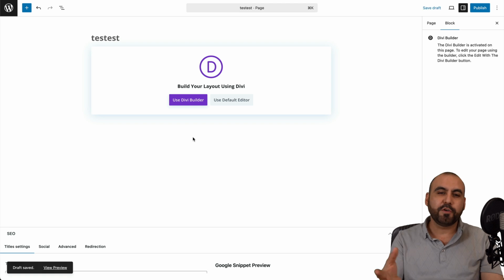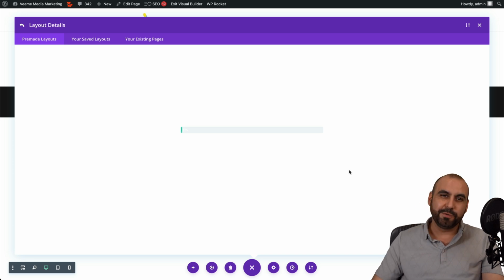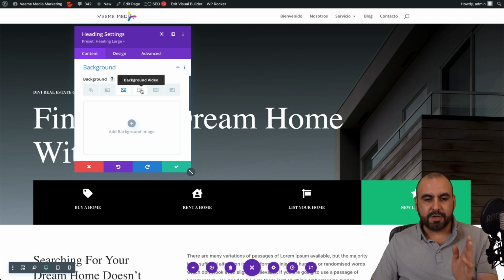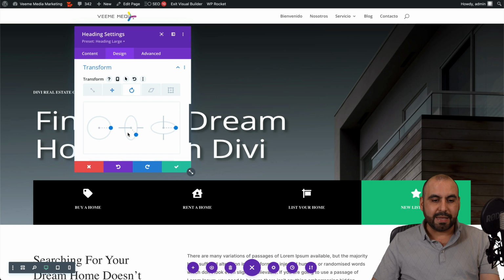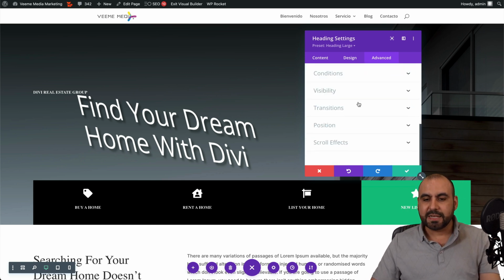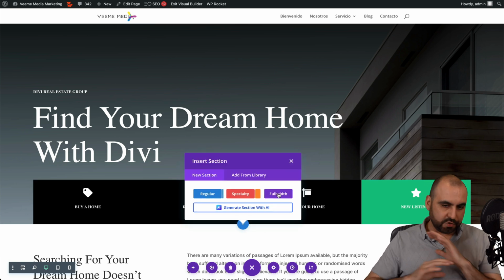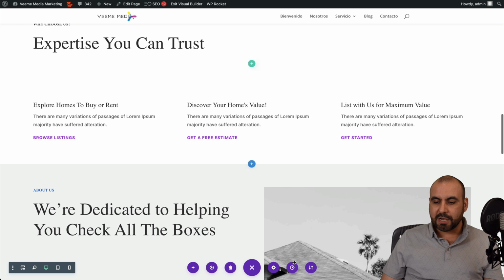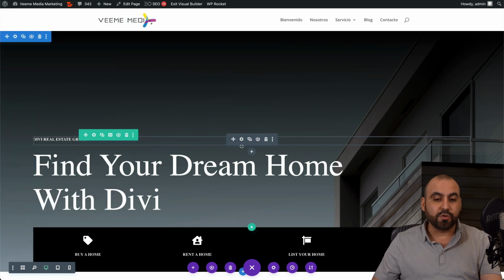Divi Theme Secrets: Build Sites FAST Without Coding! 🚀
Ready to build stunning websites FAST without writing a single line of code? 🚀 Let me show you the secrets to mastering the Divi Theme, the ultimate WordPress page builder that helps you create professional sites with ease! Whether you're a SaaS startup, an e-commerce pro, or just diving into digital signage, Divi's visual builder and AI-powered tools have got you covered. I’ll walk you through exactly how I use Divi to build pages with jaw-dropping designs, optimize for SEO, and even integrate flawless hosting solutions like Hostinger for smooth performance. From pre-made layouts to image upscaling and animation effects, Divi's flexibility is unmatched!

Watch now to unlock the lifetime deal potential of Divi and create your dream website today! Let’s build smarter, faster, and better—together! 💻🔥

CHAPTERS:
00:00 - Why I Love Divi
00:52 - Get Divi for Your WordPress Site
01:50 - Building a Page with Divi
03:09 - Divi’s Section Settings
06:49 - Adding a New Section
07:52 - Saving Your Page
08:28 - Divi Builder Review
08:48 - Tools I Use for My Websites